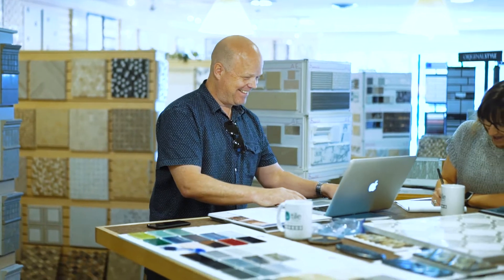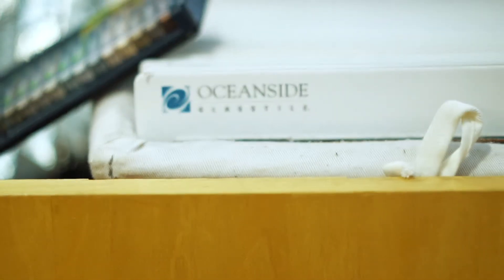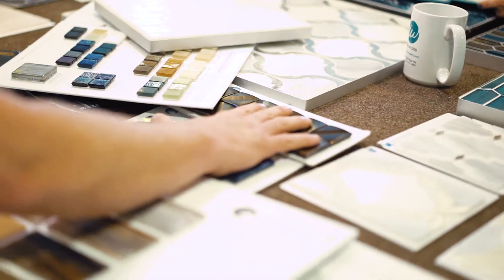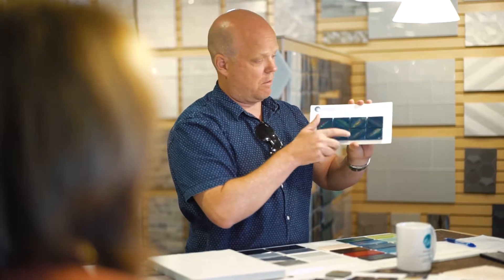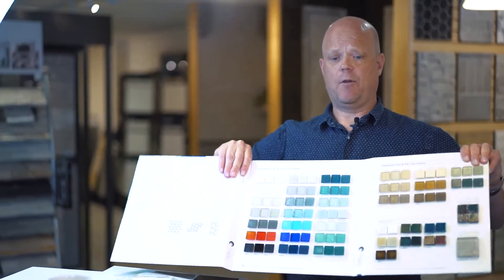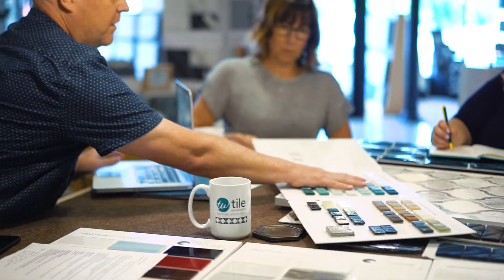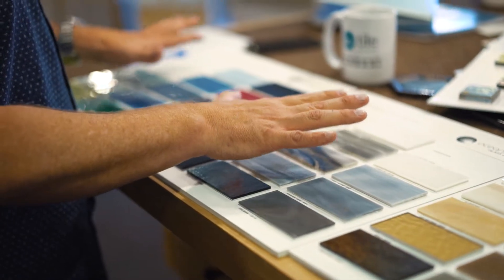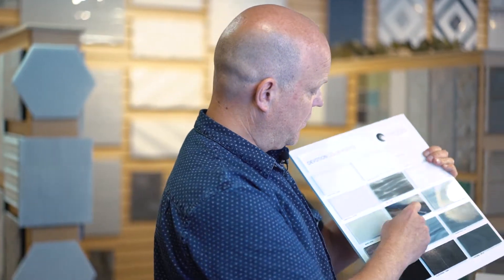Tile Wholesalers of Rochester with Oceanside Glass and Tile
We enjoyed having Rick from Oceanside Glass & Tile in the showroom to tell us all about the amazing features of Oceanside's tiles. We love their customizable tile so that you are able to make a tile design unique to your home!